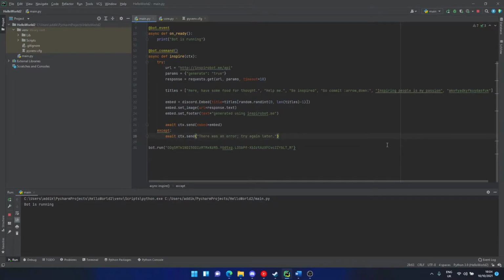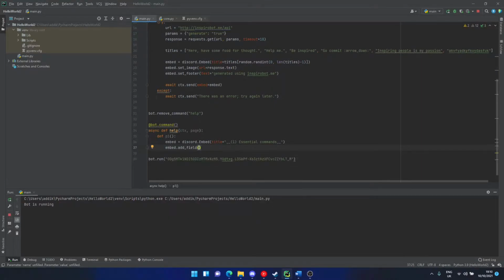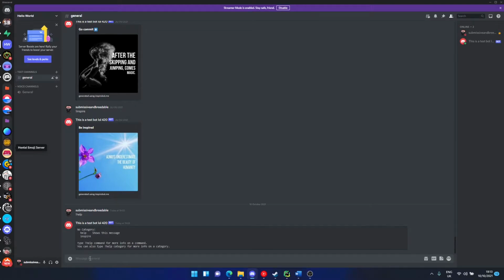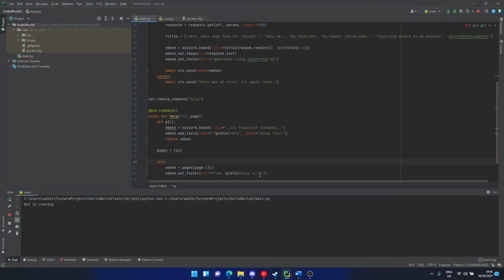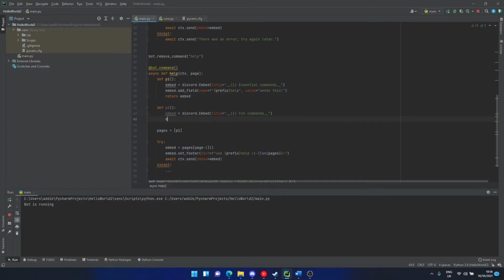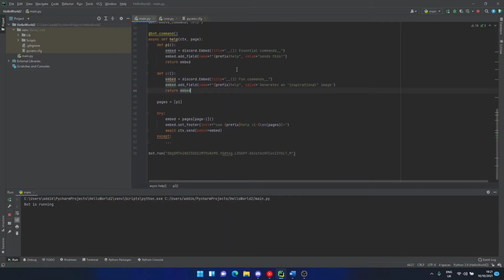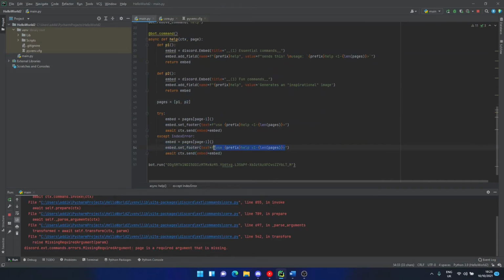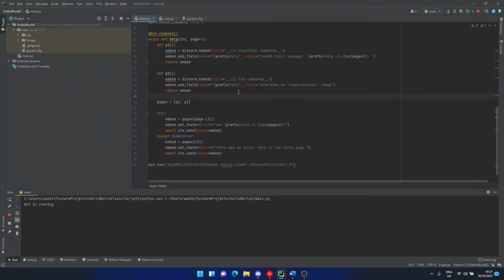How to make a discord bot | paginated help command [ep3]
This is a beginner tutorial with step by step instructions on how to make a discord bot

Timestamps:

00:00 Intro
00:30 Programming
15:45 [IMPORTANT] Error Fixes
17:20 Outro